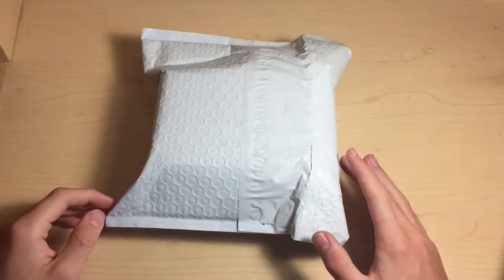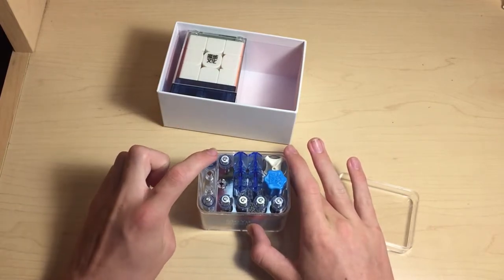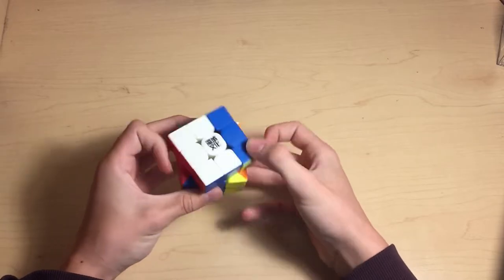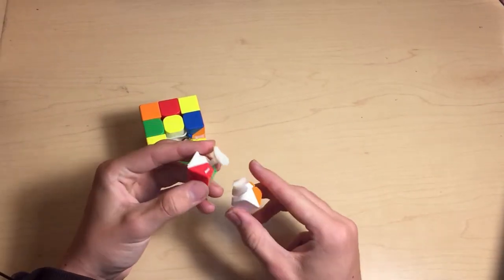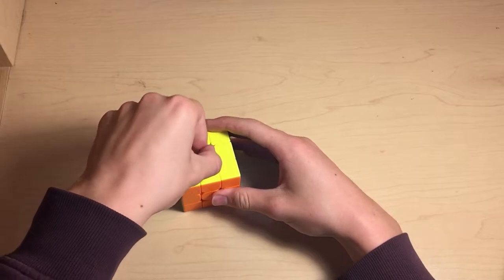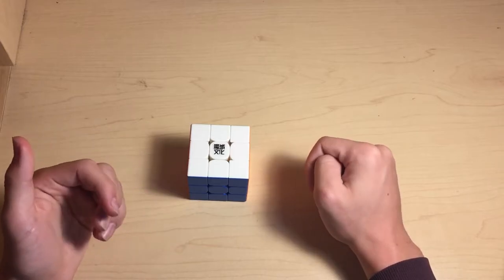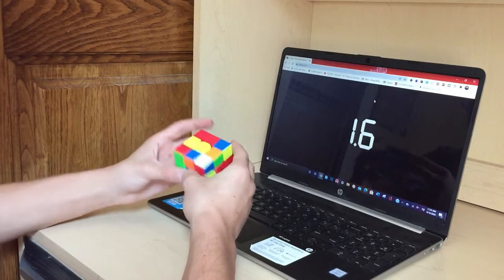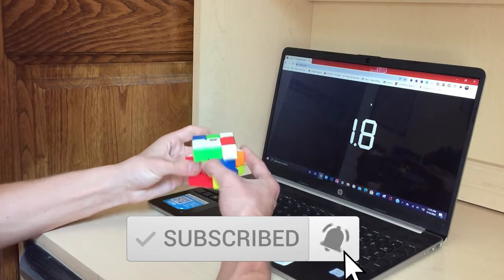WRM 2020 Unboxing + Final Thoughts | TheCubicle.com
In this video, I unbox and give my opinion of the brand new WRM 2020 from TheCubicle.com! Thank you so much to TheCubicle for sending me this cube to review. Let's get this video to 100 likes!